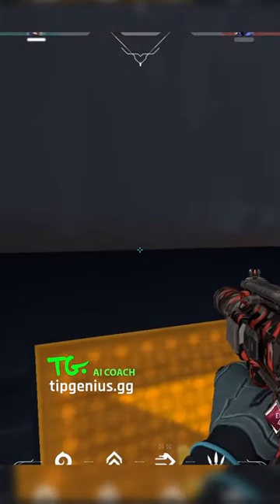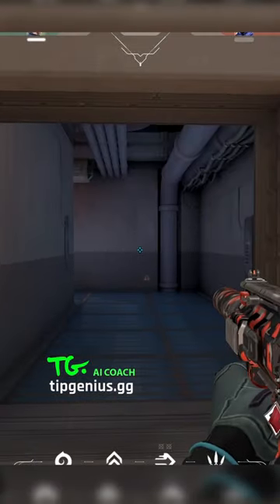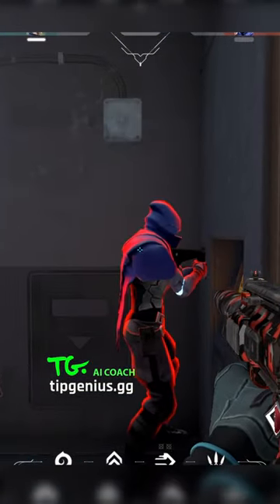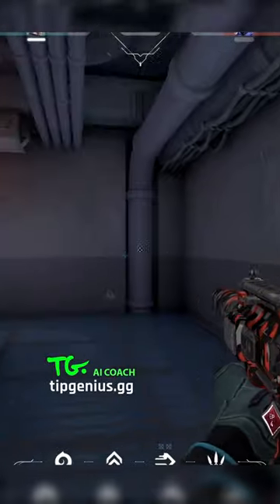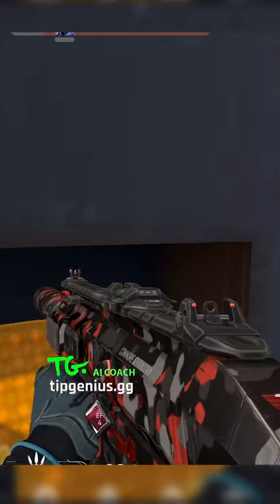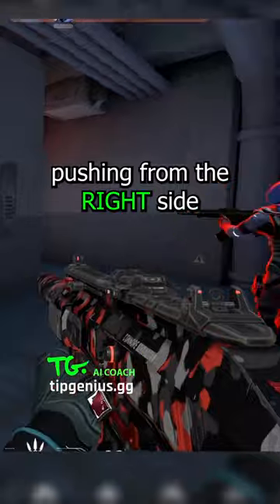You MUST Know This Spot on BIND😱😨VALORANT Tips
This video gives a glimpse into the mind of Tip Genius, the AI coach that provides relevant tips between rounds via an overlay.